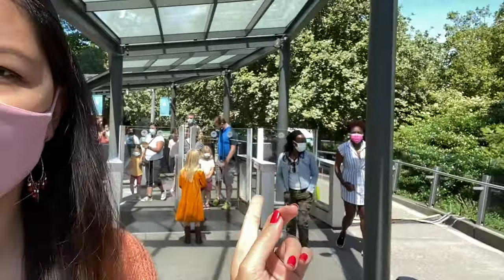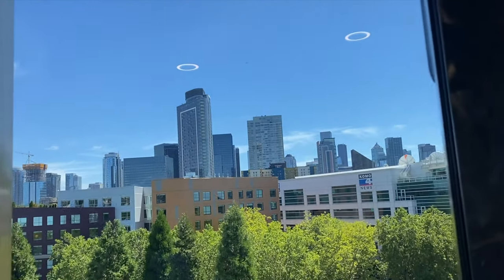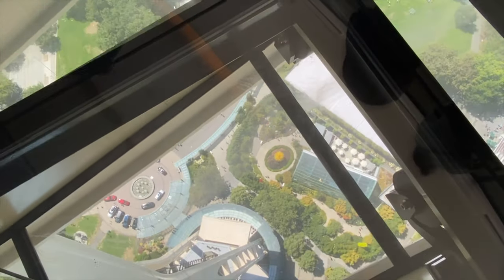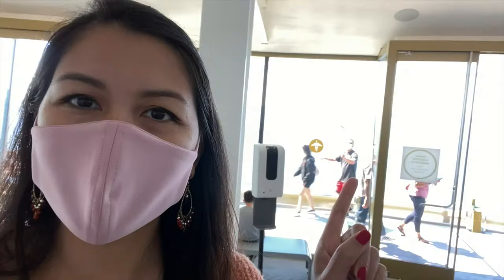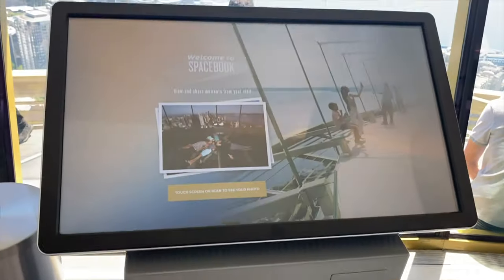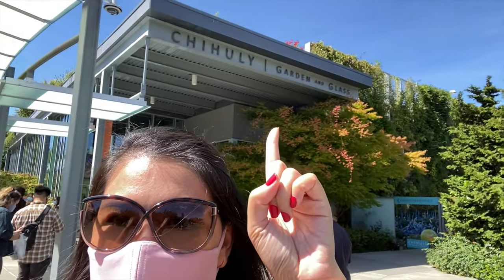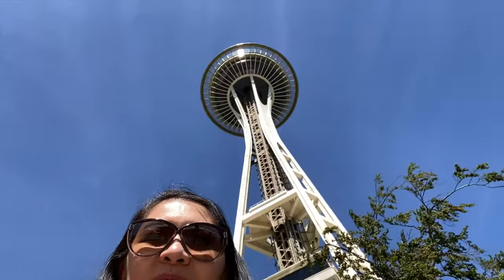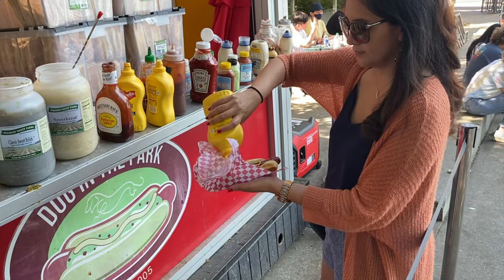SPACE NEEDLE SEATTLE | CHIHULY GARDEN AND GLASS | SEATTLE TRIP VLOG 2021, THINGS TO DO IN WASHINGTON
SPACE NEEDLE SEATTLE TOUR | CHIHULY GARDEN AND GLASS | SEATTLE TRIP VLOG 2021 | THINGS TO DO IN WASHINGTON

More of Our WASHINGTON TRIP: *Link coming soon*

Let's continue to make happiness happen everyday and live the lives we love!

Sending you good vibes always,

Trixie

My Video Equipment:
LIGHTS Soft Lighting Umbrella Kit